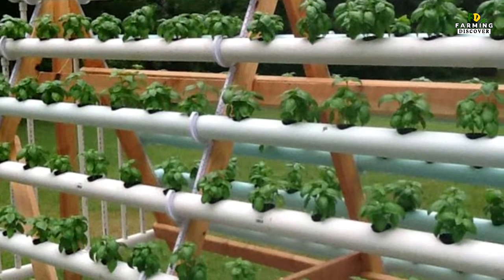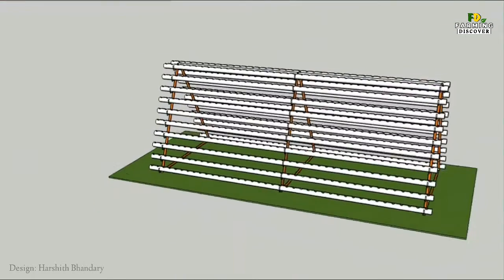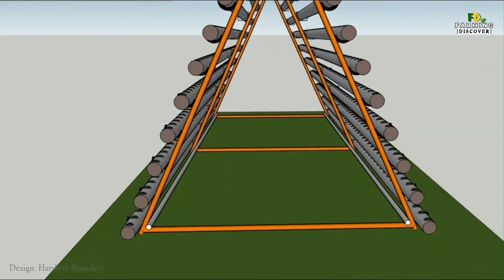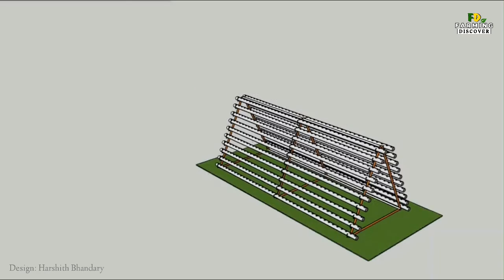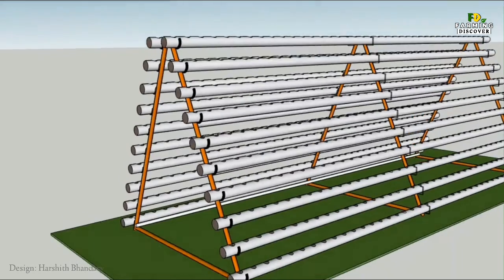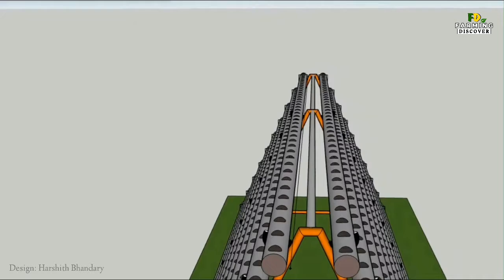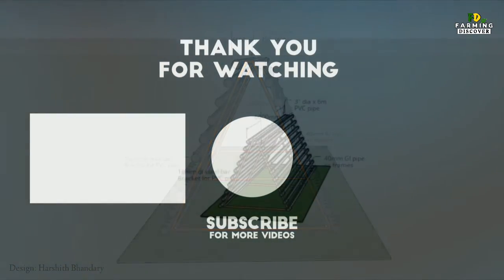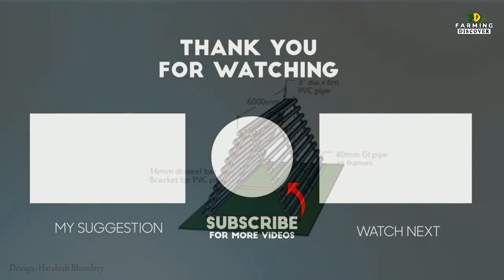Creating a Simple Hydroponics System at Home | Vertical (A-frame) Farming Design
Setting up your very own DIY hydroponic garden comes with several advantages. It doesn’t matter how big or small your space is, you can set up your garden and watch it flourish. These gardens also use far less water than traditional gardens and are less vulnerable to harmful pesticides.

A-frame hydroponic system
An A frame hydroponic system lets you grow at least twice the amount of plants from a regular garden bed. For instance, the featured structure that accommodates 168 plants in just a 6′ x 10′ space.

Materials Needed:
In this video:
0:00 introduction
0:06 creating a simple hydroponics system at home
0:27 what is hydroponics?
0:52 what are its benefits?
1:49 A-frame hydroponic system
2:51 materials needed